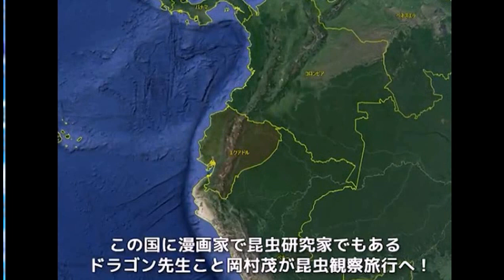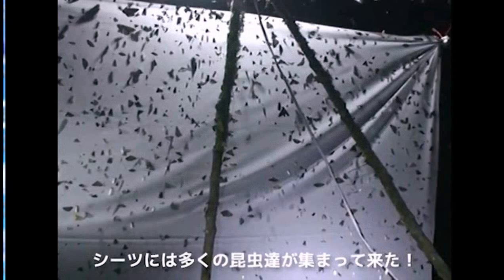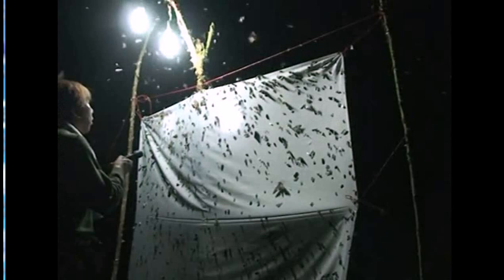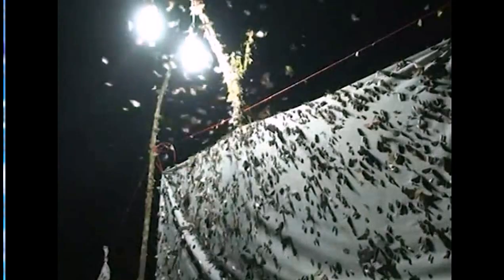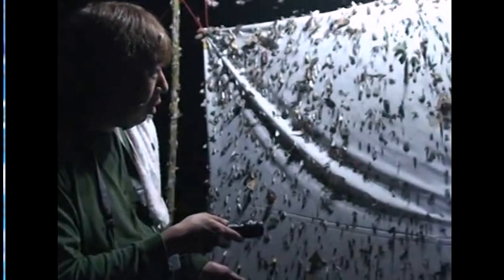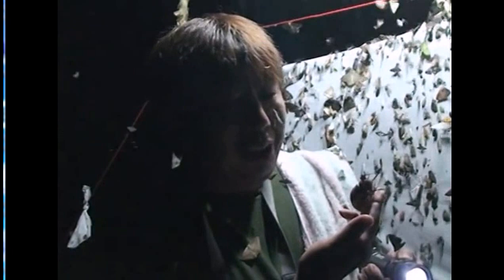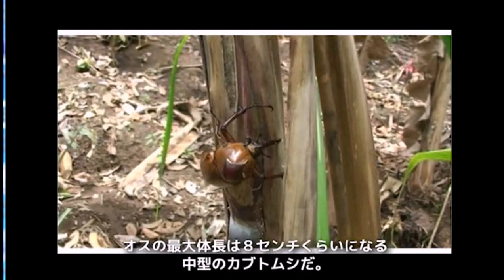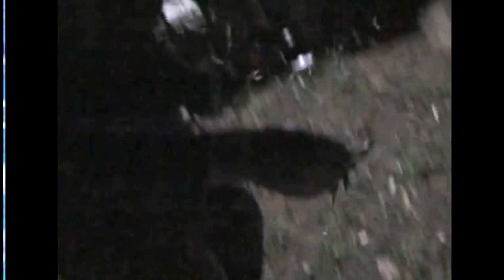Unique Giant Herculeus Rhyno Beetles in Ecuador? Fantastic Collecting of Dr Shigeru Okamura!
= Fantastic Collecting in tropical forest! How Did Japanese Men Search and Find Wonderful and Unique Giant Herculeus Beetles in Ecuador? = Adventure of Dragon Sensei Searching for Herculeus Rhyno Beetles in Equador/ Ecuador. = Translation in English of video story, part-4 about Adventure of Dragon Sensei Searching for Herculeus Rhyno Beetles in Ecuador.  Dragon Sensei is Dr Shigeru Okamura who is Japanese artist of Manga, lover of Rhynocerus beetles and devoted entomologist.

Original video is here (translation and upload with kind permission of Dr Shigeru Okamura):
«У вершины туманной горы есть дикий Геркулес!»  = "Wild Hercules Beetles is Living near the Top of Clody Mountain!" =

Uploaded:         16.XI.2019, Kiev, Kyiv, the capital of UKRAINE.
Загружено:      16.XI.2019,  Киев, столица Украины

проект104 EcUADOR Dynastes byDragon Sensei Shigeru Okamura Herculeus 718 14m

3) Ваш добровольный орг. взнос в поддержку канала = от Вас лично и от имени Галилео Галилея, Карла Линнея, Антони ван Левенгука, Чарльза Дарвина, Жан Анри Фабра, Александра Гумбольта, Карла Фриша, и Михаила Ломоносова - по ЛИНКУ =